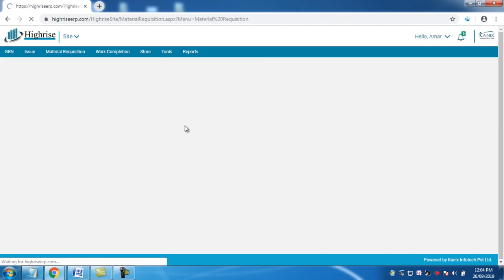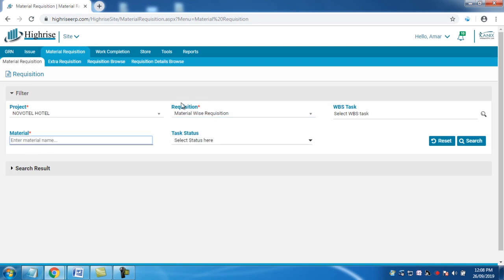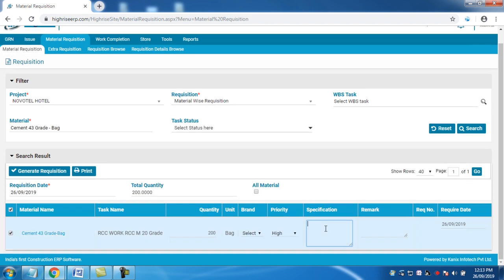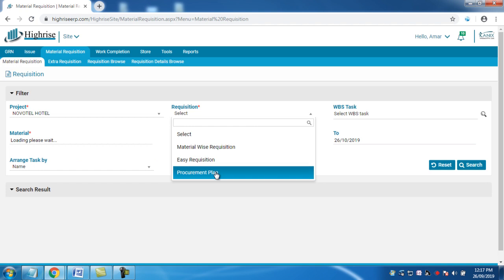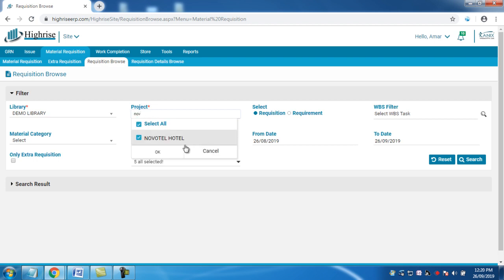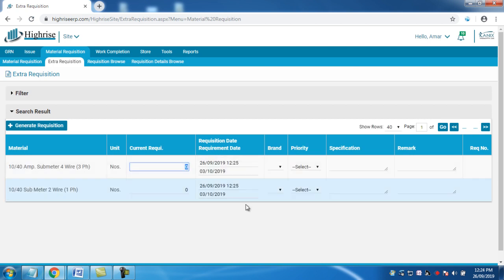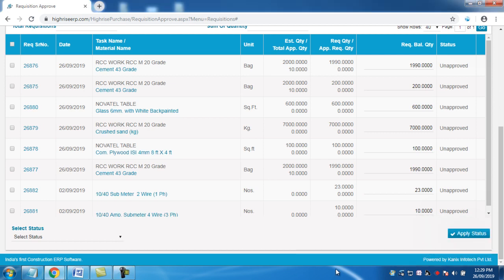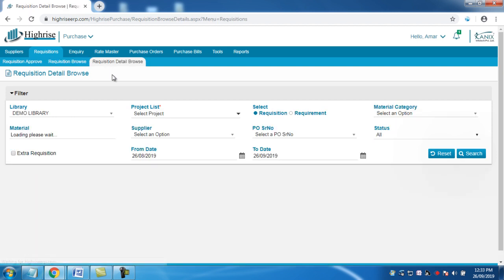How to generate material requisition # highrise software